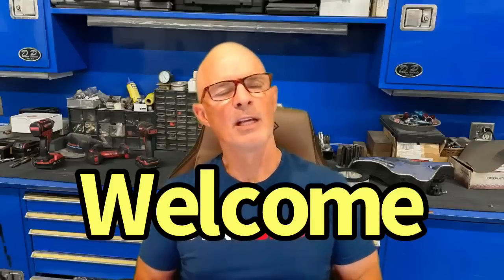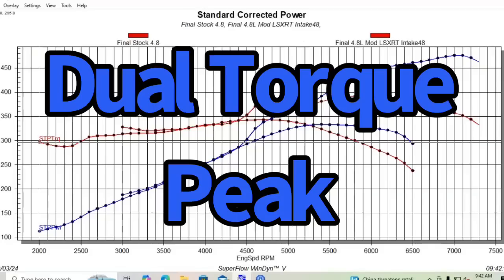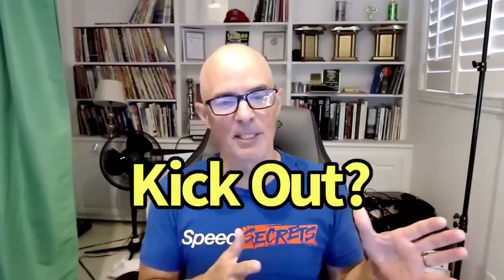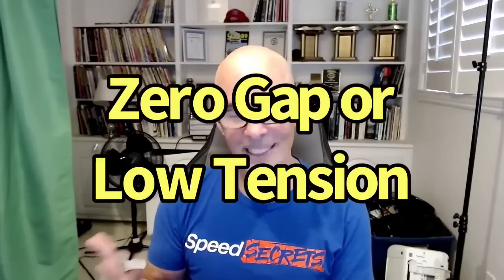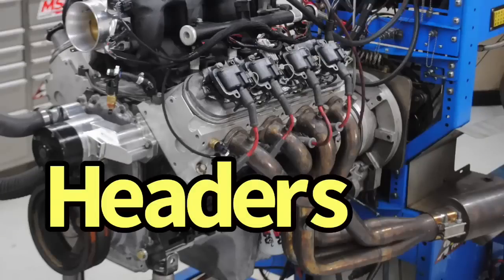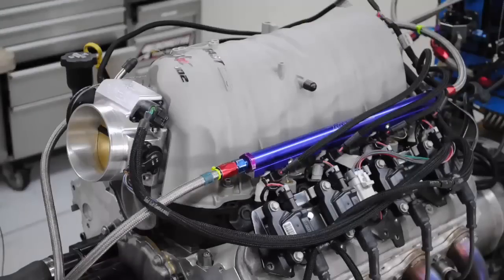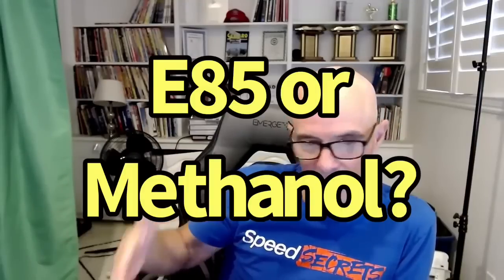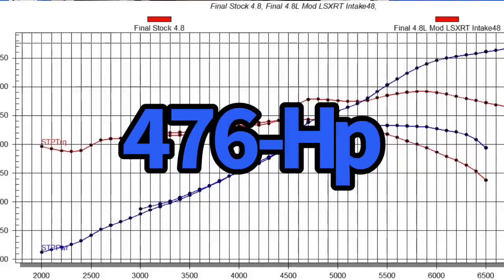500-HP NA JUNKYARD 4.8L-NO BOOST, NO NOS! CAN IT BE DONE? HELP ME ADD 25 HP TO THE 475-HP 4.8L!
CAN A CHEAP, JUNKYARD 4.8L MAKE 500 HP WITHOUT BOOST OR NITROUS? HOW TO MAKE A 500-HP (ALL MOTOR) 4.8L! WHAT MODS DOES THE 4.8L NEED TO MAKE MORE THAN 500 HP? BOOST IS EASY, HOW DO YOU DO IT WITH NO BOOST OR NITROUS? HELP ME DECIDE WHAT TO CHANGE ON THE 476-HP 4.8L COMBO TO INCREASE THE POWER OUTPUT UP TO 500 HP. DOES IT NEED MORE HEAD FLOW?? DOES IT NEED A BIGGER CAM? DOES IT NEED MORE COMPRESSION? DOES IT NEED A DIFFERENT INTAKE? DO THINGS LIKE HEADERS, LIFTERS OR OILING SYSTEM MODS ADD POWER? HELP ME CHOOSE WHAT MODS ARE NEEDED TO PUSH THE 4.8L UP TO 500 HP.  (go to richardholdenerperformance.com)